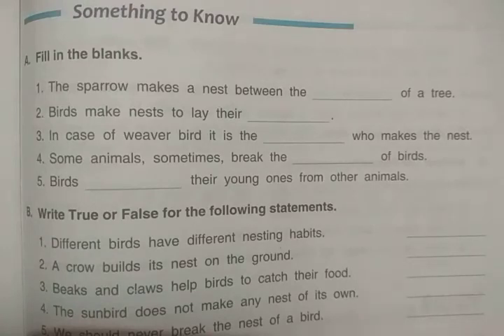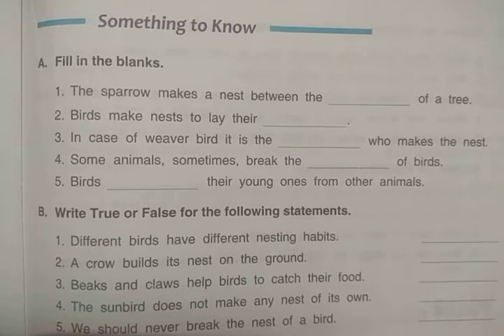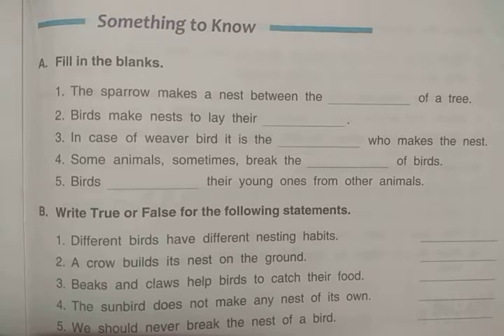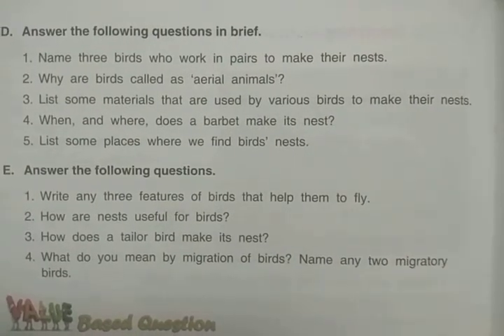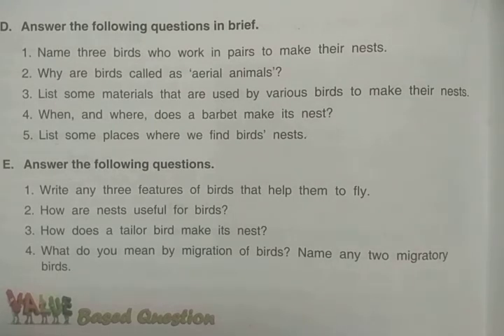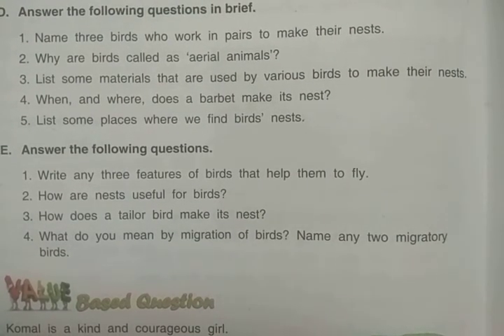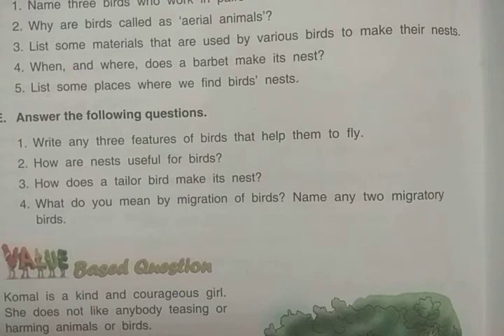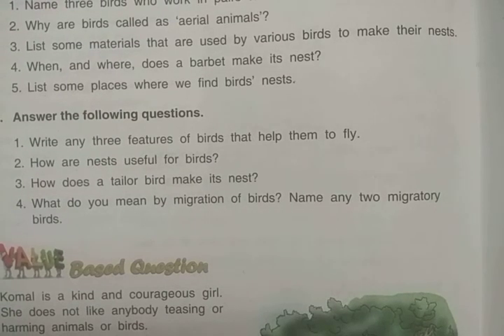DAV Nahan Class-III Science Revision L-7, Part-4